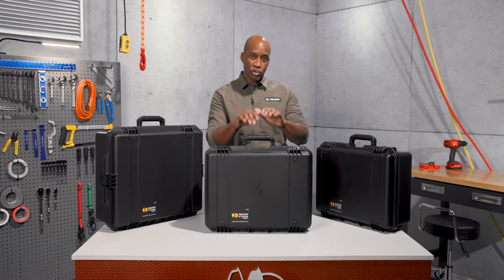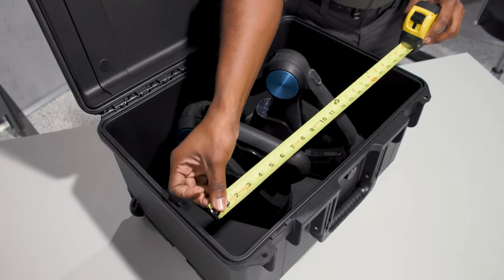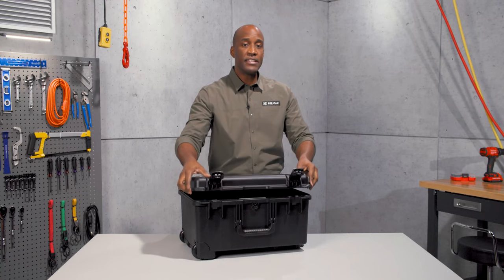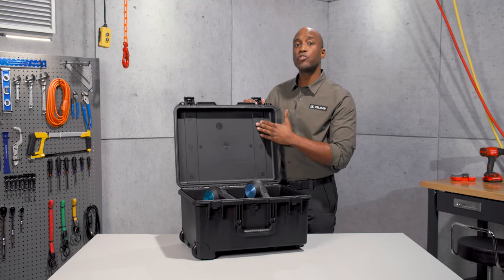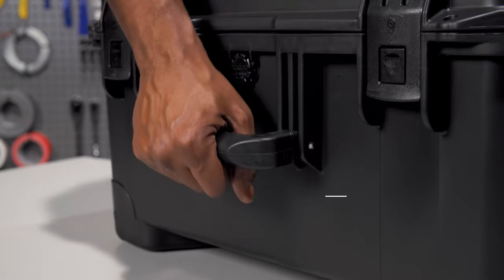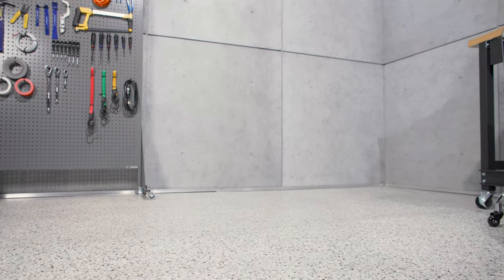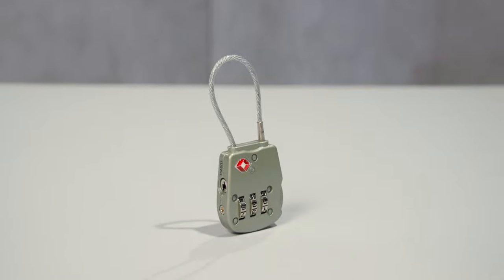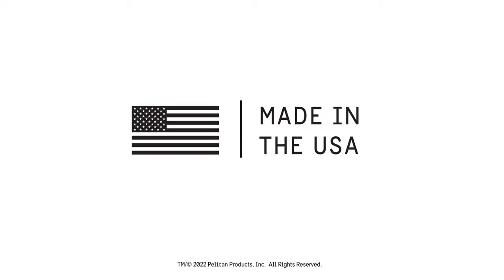IM2620 Pelican Storm Case